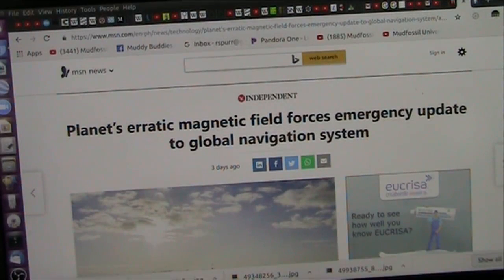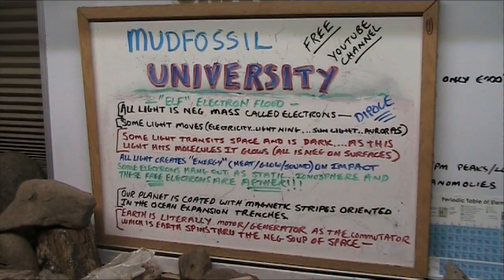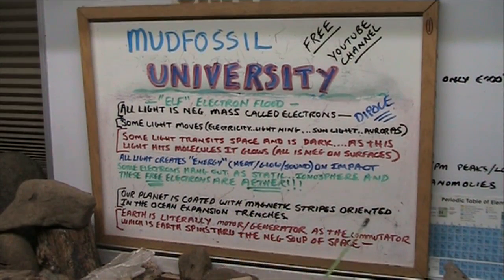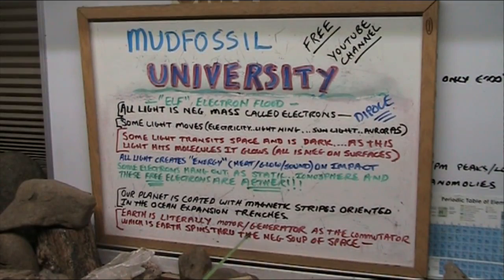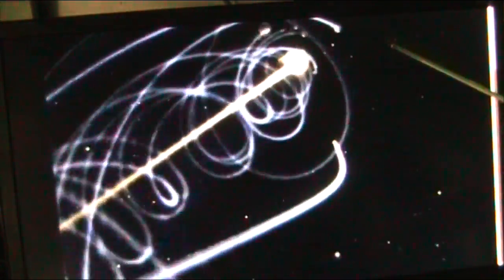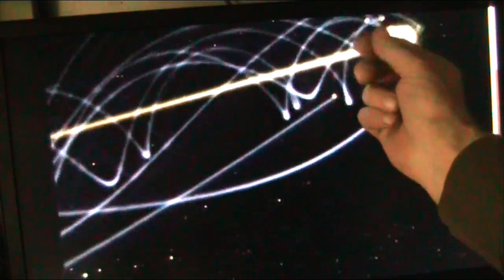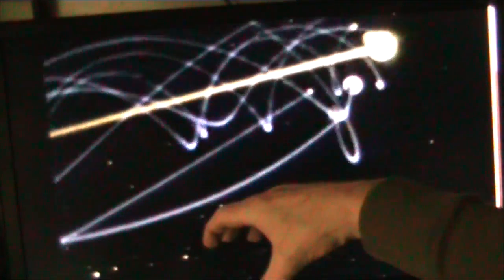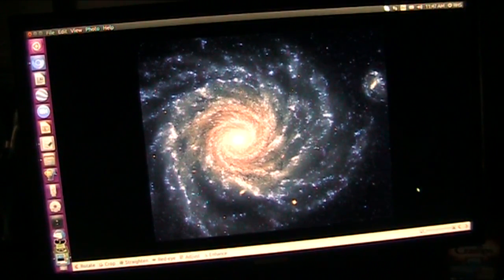Will Earths Magnetic Field Collapse Soon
WE ARE IN TROUBLE and no fix can be made. Sorry that is simply a fact.
I show exactly why the pole is moving and exactly why we are heating up. its not a mystery. WE ARE IN TROUBLE and no fix can be made.